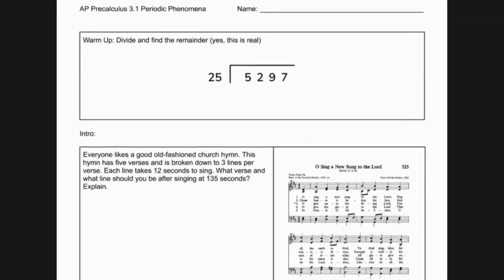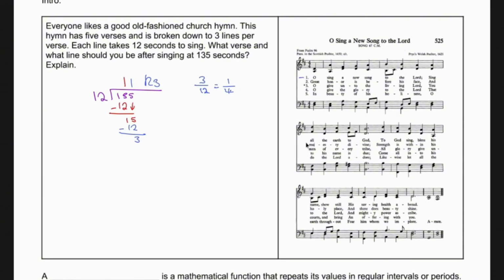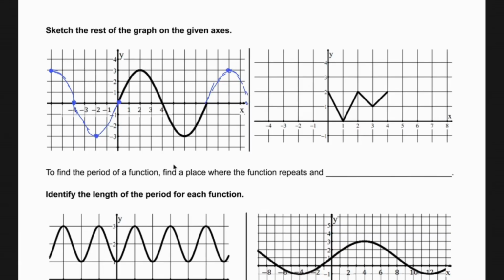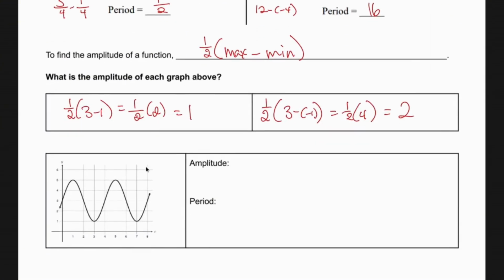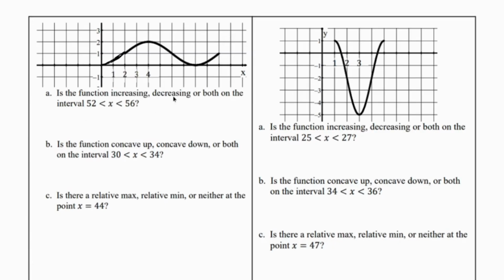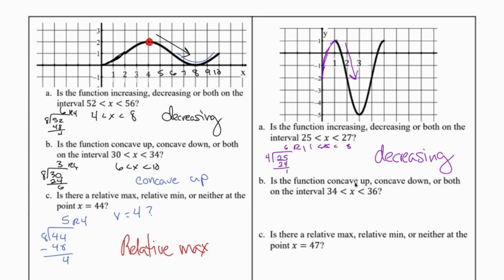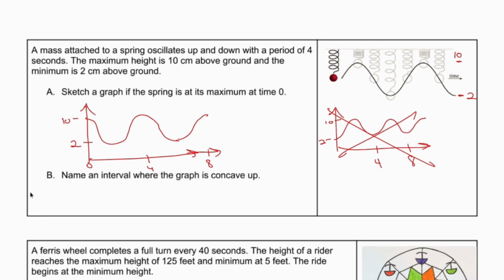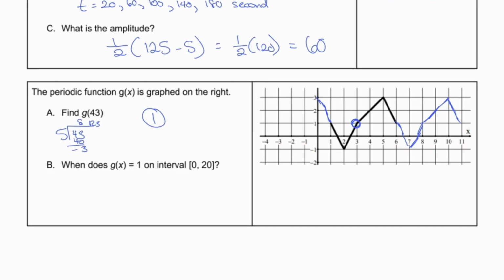AP Precalculus 3.1 Periodic Phenomena FULL LESSON and NOTES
AP Precalculus 3.1 Periodic Phenomena Overview:

In this lesson, students learn what it means for a function to be periodic. A periodic function is a function whose values repeat in a regular, predictable pattern over equal intervals. In other words, the graph cycles through the same sequence of values again and again. Common examples include the height of a Ferris wheel over time, the seasons in a year, or the brightness of a pulsing light.

Students learn how to identify key characteristics of a periodic function, especially the period and the amplitude.

The period is the length of the interval it takes for the pattern to repeat. You can think of it as the “duration of one full cycle.”

The amplitude is the distance from the midline of the graph to the maximum value of the function. It represents how far the function moves above or below its central value.

Students then apply those ideas to make predictions about the future behavior of the function. By knowing the period, they can determine when values will repeat in the future and use that to find the function’s value at a later time. By understanding the amplitude, they can describe how much the function will vary above and below its midline as it continues its repeating pattern. This allows them to use the structure of periodic behavior to make accurate predictions without needing to graph every cycle individually.

/ nickperich

Nick Perich
Norristown, Pa